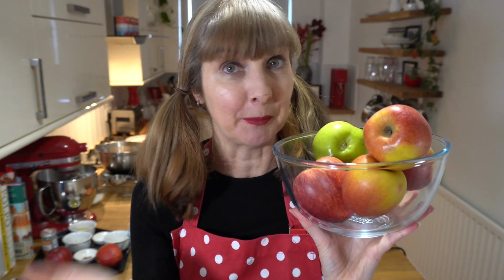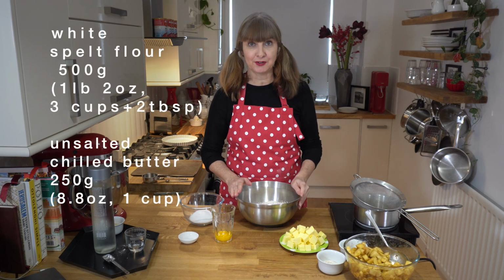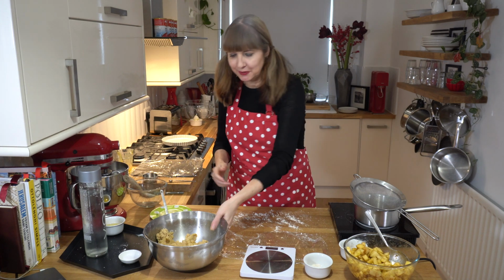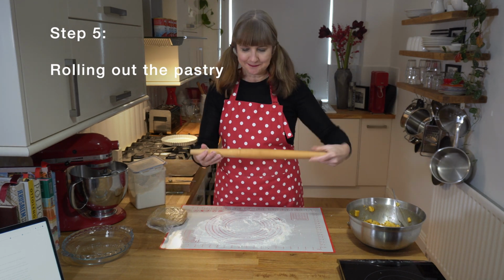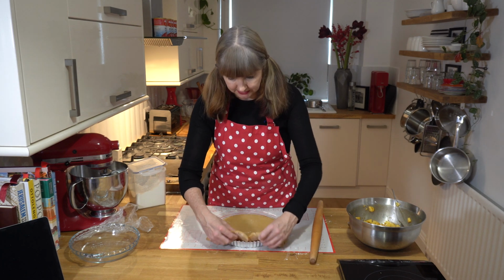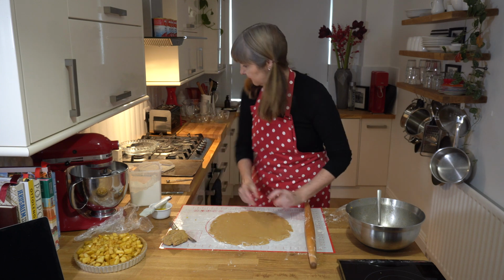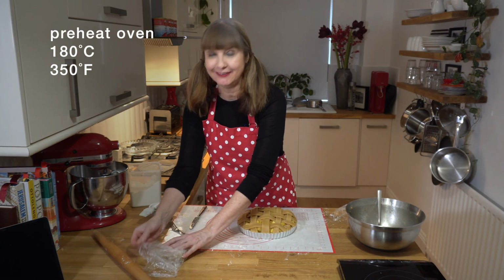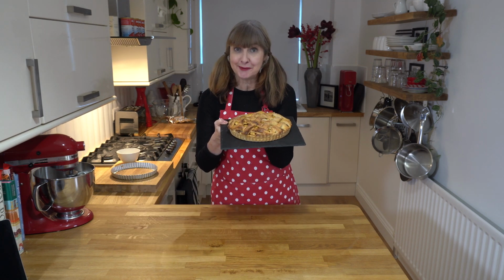Easy Spelt Flour Apple Pie Recipe: Simple Tips for Perfect Results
Easy apple pie recipe with spelt flour is a great wintery treat, and delicious served with vanilla ice cream. This spelt apple pie is easier than you think to make you need a little time and patience. I must confess that apple pie making was on my 'must-do list' for many years. I was always daunted by pastry making and told myself it was too hard. The fresh apples are coated in a cinnamon caramel sauce and wrapped around a melt-in-your-mouth spelt pastry or if you wish to swap back to regular flour. Homemade apple pie is definitely worth the time and effort to create this delicious dessert with spelt flour. Watch this video for a step-by-step tutorial for a sweet pie crust.

👩🏻‍🍳 Chapters
0:00 Intro Easy Spelt Apple Pie
0:20 Step 1: How to make the apple pie filling
1:05 Step 2: Sue’s Secret spices for the apple filling
1:48 Step 3: How to make the spelt pastry pie crust
4:18 Step 4: Making the caramel sauce
4:55 Step 5: rolling to pastry shell
6:36 Step 6: Construction
7:48 Step 7: how to make the lattice
10:36 Step 8: Baking tips
11:33 Step 9: how to remove the tart ring
11:59 More videos to watch Apple Frangipane Tart

👩🏻‍🍳 Filling
Granny Smith or red Braeburn apples (I like a combination) – 6 peeled, cored, sliced then sliced in half or diced whatever you prefer.
Lemon Zest – 1 tsp
Lemon juice –1-2 tbsp
Dark Brown Sugar – 80g (just under 1/2 cup)
White sugar  – 80g (about  1/3 cup + 2 tbsp)
Pinch salt
Cinnamon – 1-2 tsp
Cornflour – 2 tbsp
Spelt/ plain flour – 2 tbsp
Egg for brushing on top
Granulated Sugar for sprinkling on top – 1 tsp

👩🏻‍🍳Easy Shortcrust Spelt Pastry - base and top
White Spelt or Plain Flour – 500g (about 3 cups + 2 tbsp)
Chilled Cubed Butter– 250g (about 1 cup)
Castor sugar – 120g (about 1/2 cup)
Egg Yolks – 2
Chilled water – 3-5 tbsp
Beaten egg for egg wash – 1
*a generous pie pastry with some leftovers.